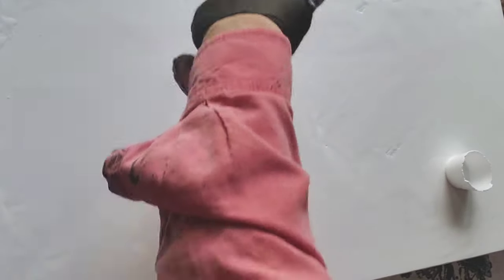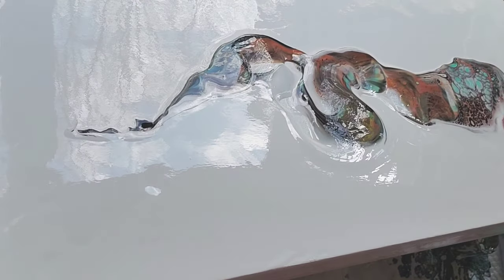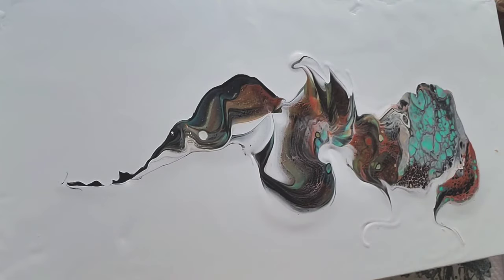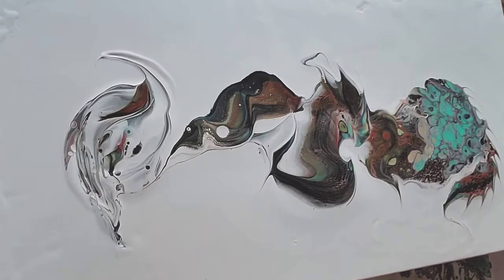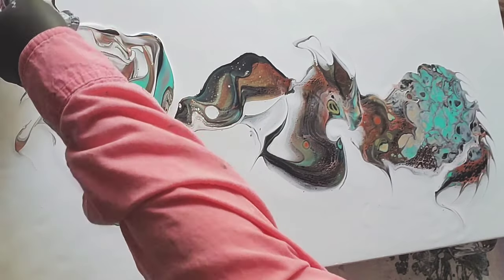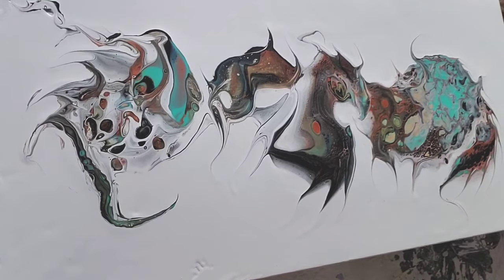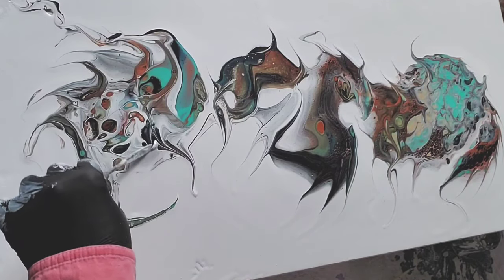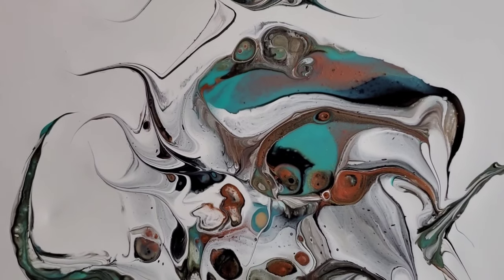HOW TO..Fluid Art.. Dragons..Artist Loft ready to pour....Fantastical Creatures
15" by 30" gallery wrapped canvas..
I used some Artist Loft ready to pour..  but added Floetrol and Liquitex PM.. White housepaint as a base coat..
Ended this one on my butt!